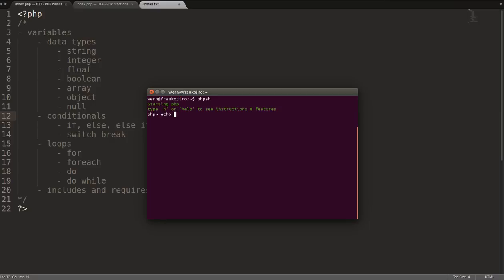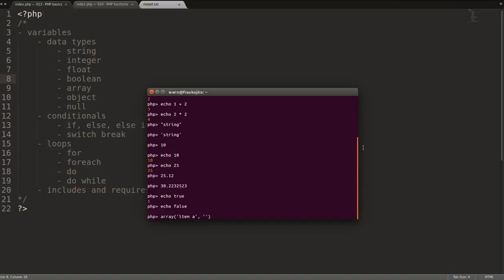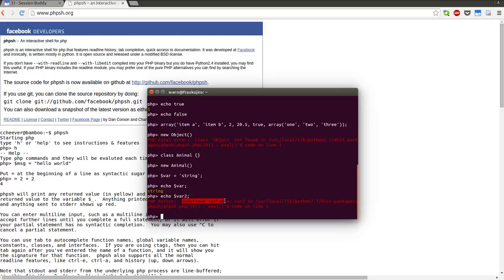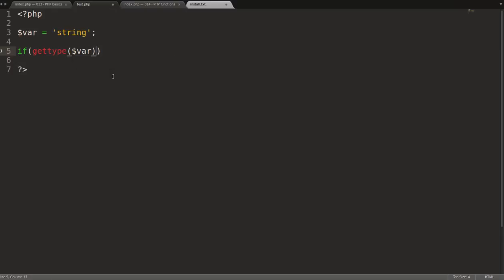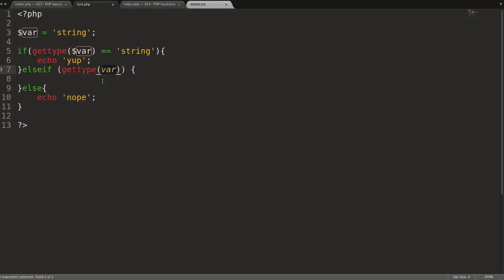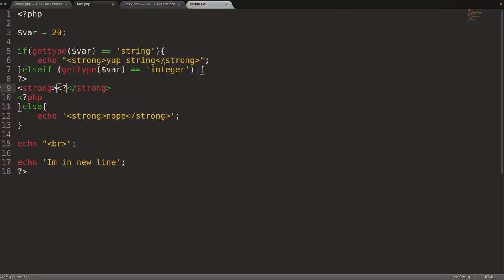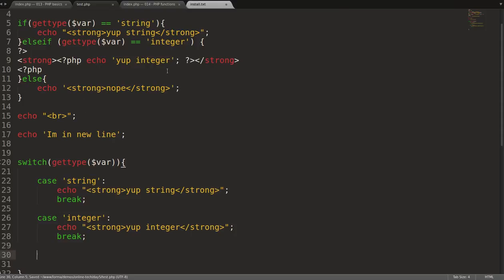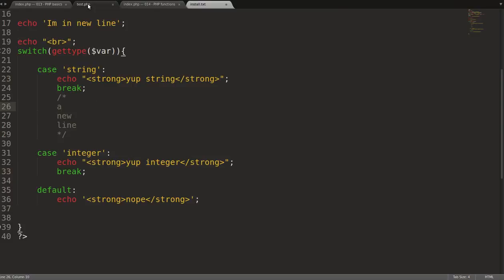php basics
This video talks about the following:

- variables
 - data types
  - string
  - integer
  - float
  - boolean
  - array
  - object
  - null
 - conditionals
  - if, else, else if
  - switch break
 - loops
  - for
  - foreach
  - while
  - do while